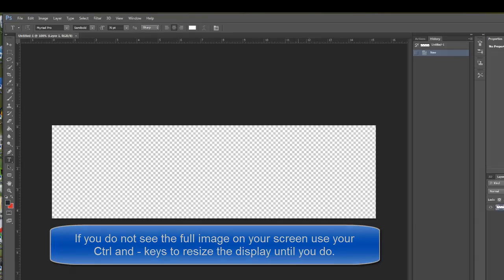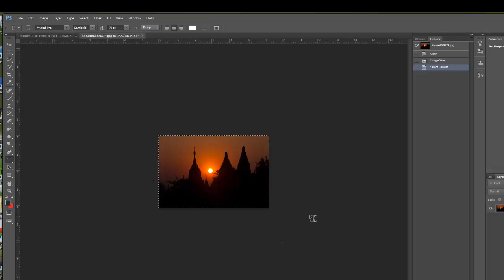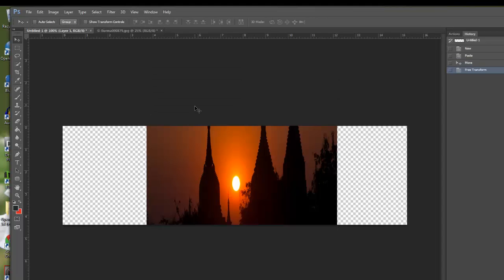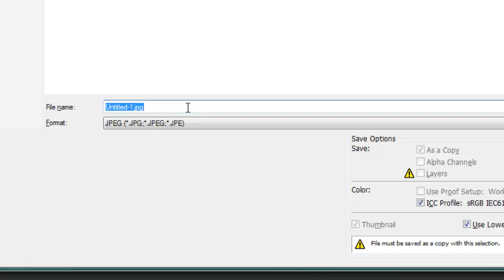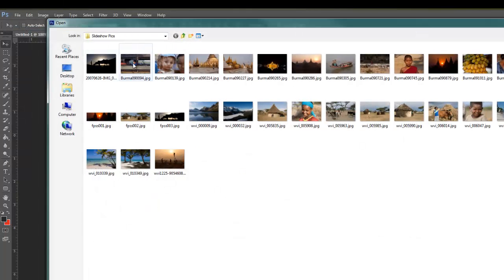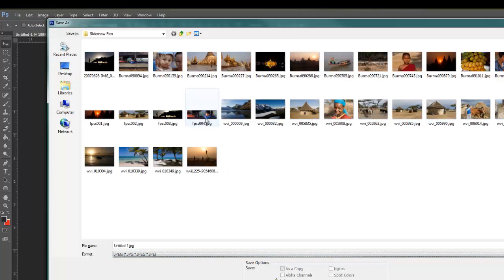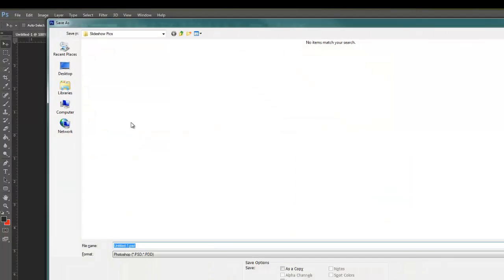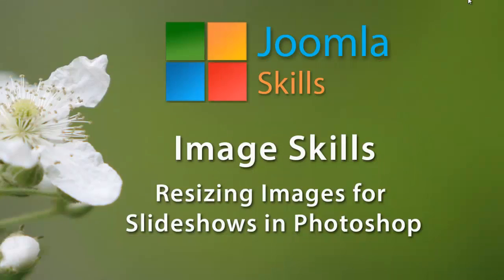How to Prepare Images in Photoshop for Use in a Slide Show On Your Website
In this tutorial we will show you some quick tips on how to prepare your large camera images for use in a dedicated slideshow on your website that requires specific image dimensions.

For complete Joomla training with large screen tutorials and no advertising visit our